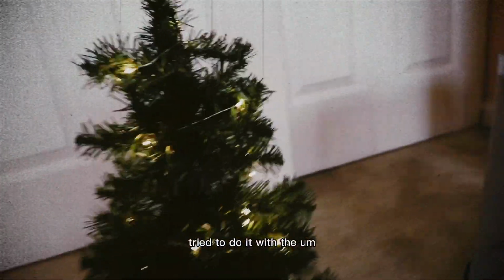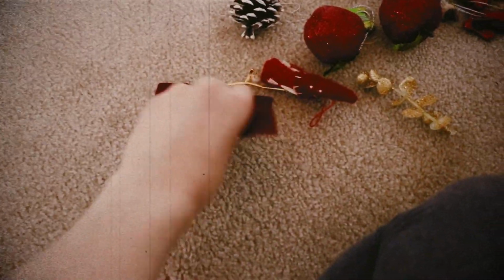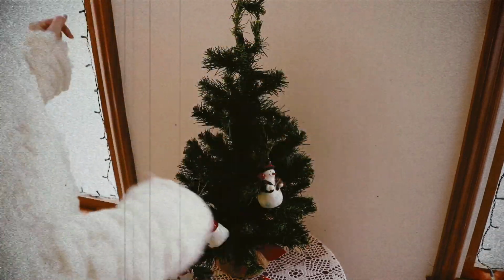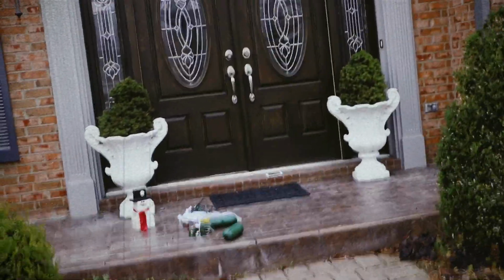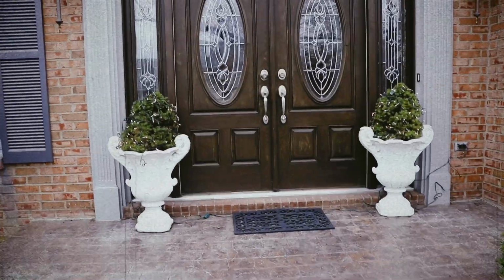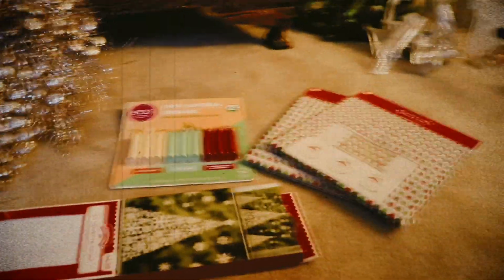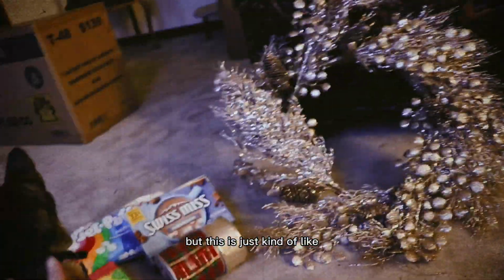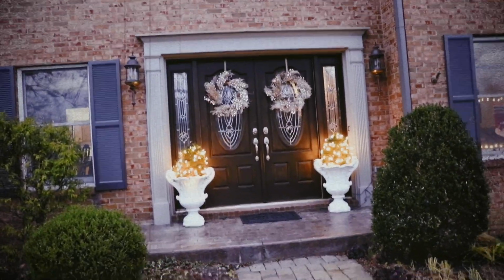Decorate for Christmas With Me!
,Come decorate for Christmas with me! Ft. My sister 🤍 I’m sorry that this video is late! I’ve been experiencing some technical difficulties with uploading it today 😩 I love you all so much! See you tomorrow 🙃🙃

✨ I’m going to be uploading every day up until Christmas! So expect some fun and exciting content! ✨

🤍 it's hard to pick who gets a shoutout, so don't be disappointed if you don't get one this time! Keep trying and I'll get to you 🦋

Don’t forget to be kind to someone today! 🤍